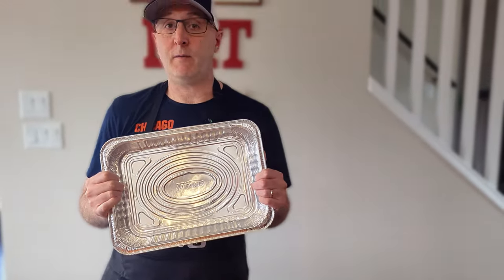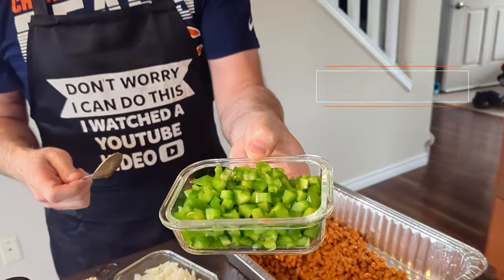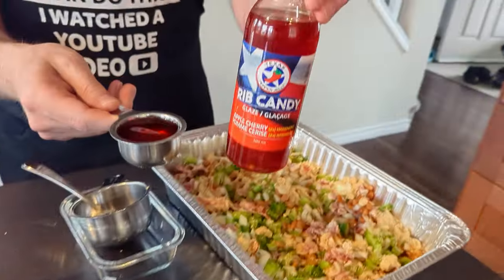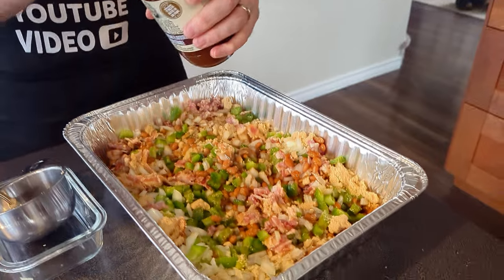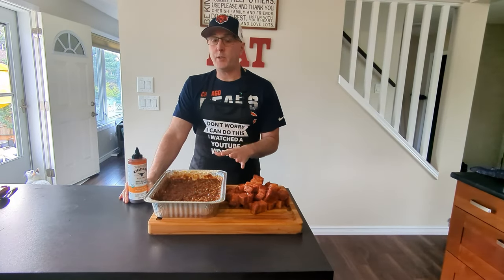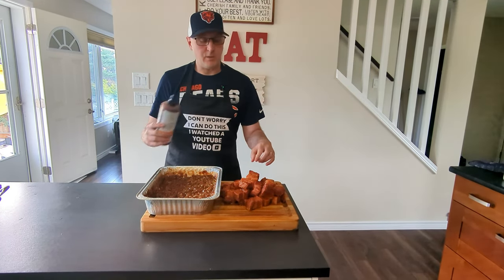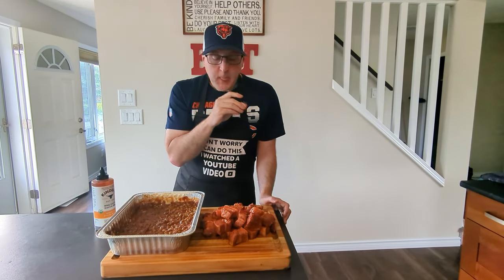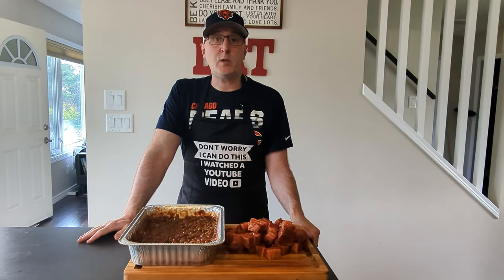The Best Smoked Baked Beans (with Pork Belly Burnt Ends!)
Dive into the world of unbeatable flavor with my recipe for The Best Smoked Baked Beans featuring succulent Pork Belly Burnt Ends! In this video, I'll guide you through the process of creating a mouthwatering side dish that will elevate any barbecue gathering. Discover the secrets to achieving perfectly smoked beans and tender pork belly. Whether you're a seasoned pitmaster or a home cook looking to impress, this recipe is sure to delight your taste buds. Join me asI share tips and tricks for smoking, cooking, and serving these delicious beans, making them the star of your next cookout.